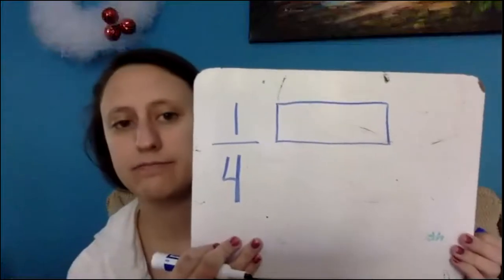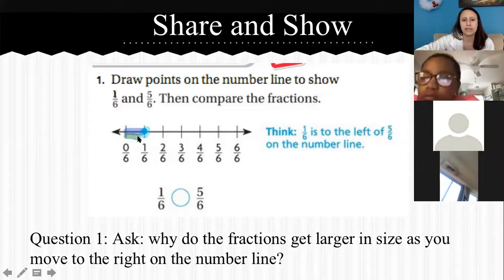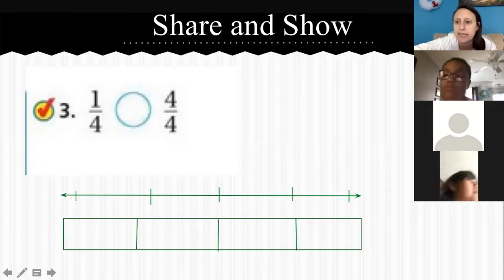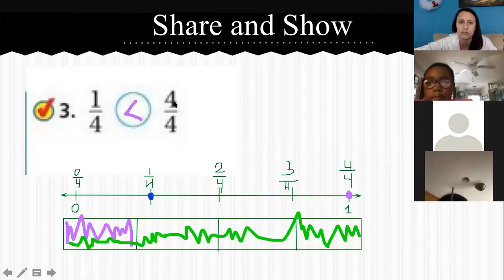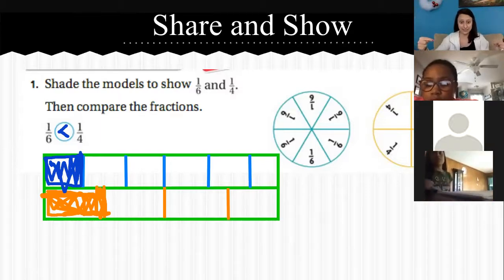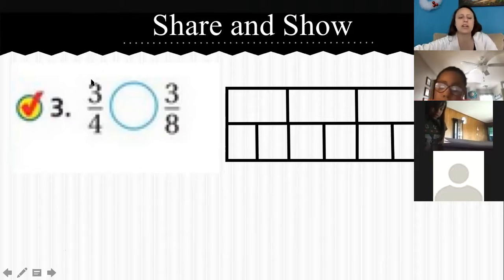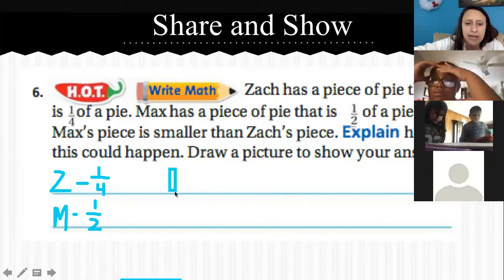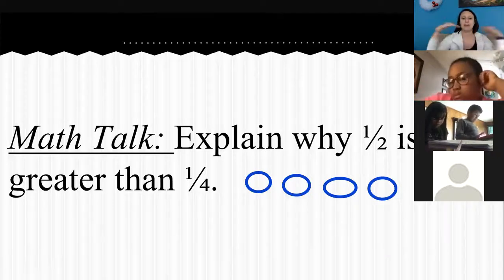Comparing Fractions Review lesson with Mrs. Stone